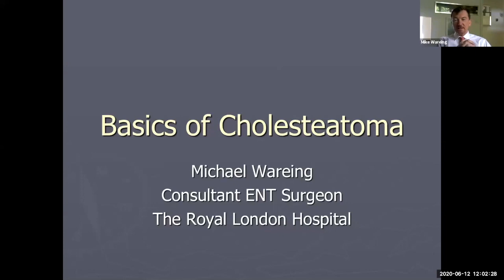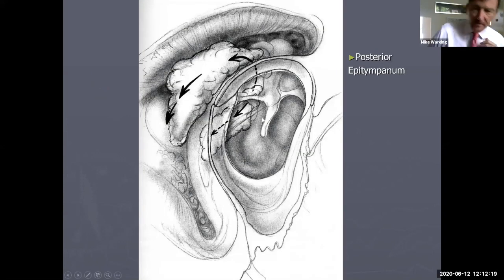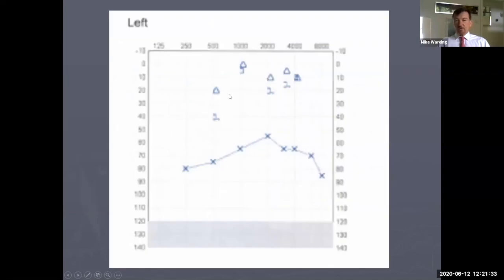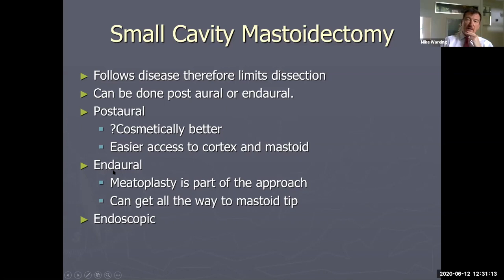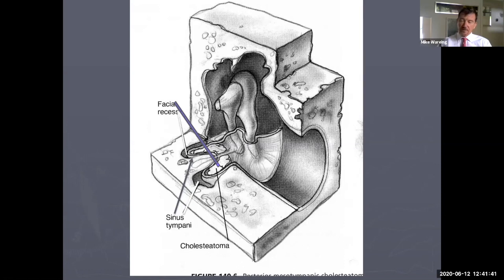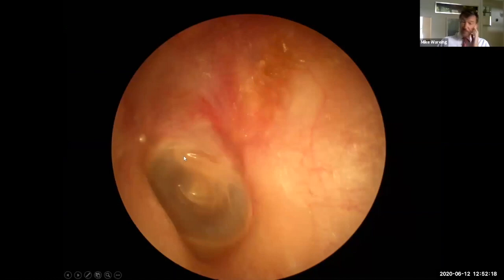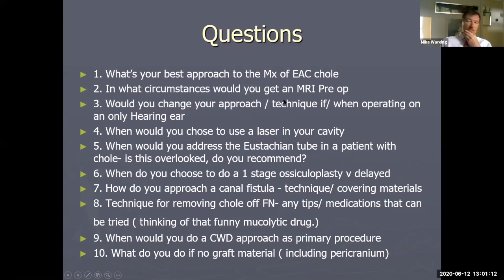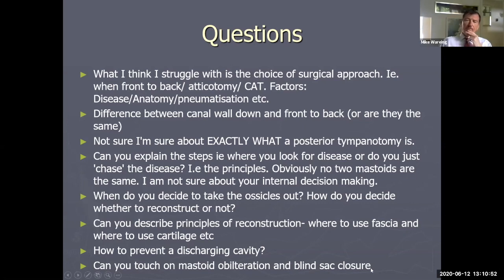Otology | Basics of Cholesteatoma | Mr Mike Wareing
Basics of Cholesteatoma
Mr Mike Wareing - Consultant ENT Surgeon, The Royal London Hospital
Barts ENT Online Teaching Programme,  12th June 2020

1. Paediatric otolaryngology - Otitis media (acute, chronic and with effusion) and complications and conditions of the external auditory canal
2. Otology - Chronic suppurative otitis media and sequelae

00:38 - Chronic otitis media classification
02:52 - What gets damaged by cholesteatoma
05:31 - Complications - extracranial and intracranial
09:32 - Where do cholesteatoma develop?
14:32 - Symptomatology
15:37 - Preoperative investigations
21:43 - Treatment options
24:37 - Surgical options
25:51 - Canal wall down
27:42 - Small cavity mastoidectomy
29:29 - Endaural and postaural incision
30:21 - Operative step 1 - incision, canalplasty, atticotomy and ossicles
34:03 - Problem areas
43:15 - Operative step 2 - reconstruction
52:08 - Why do cavities discharge?
52:48 - Combined approach tympanoplasty

Questions
57:42 - Management of EAC cholesteatoma
58:12 - MRI preop
59:25 - Approach when operating on only hearing ear
01:00:30 - Use of laser in the cavity
01:01:41 - Addressing the Eustachian tube
01:02:42 - 1 stage ossiculoplasty v delayed
01:03:17 - Approach to a canal fistula
01:04:59 - Technique for removal of cholesteatoma from facial nerve
01:05:31 - When to perform canal wall down as primary procedure
01:05:45 - What to do if no graft material
01:06:09 - Considerations if all disease is cleared